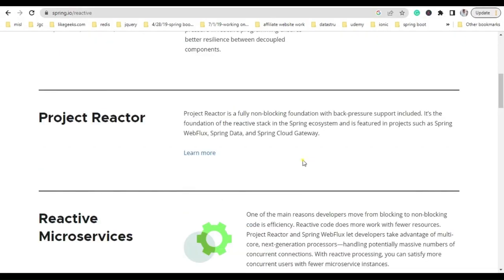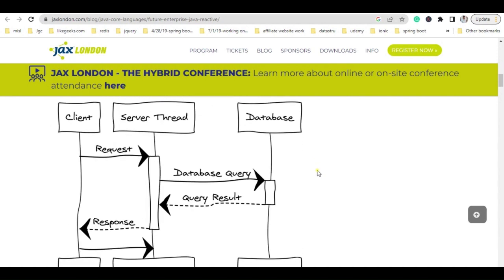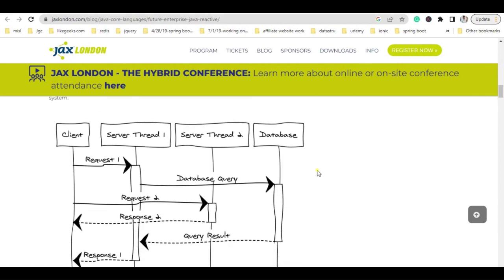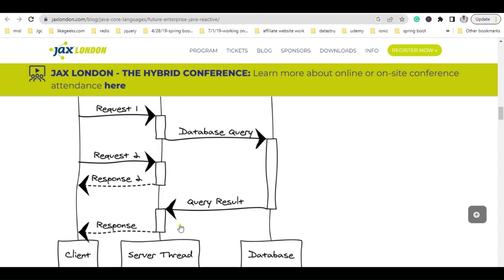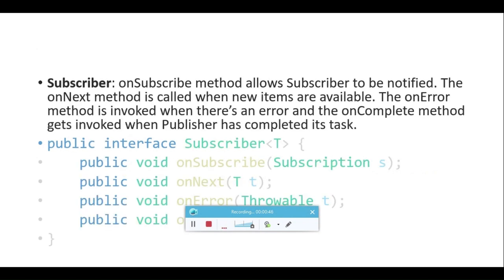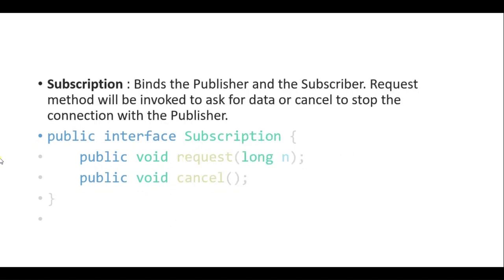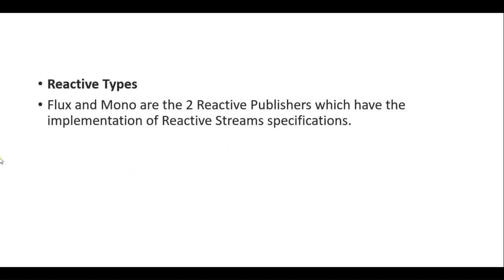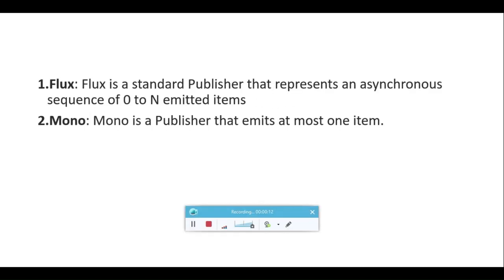What /Why is reactive programming and Reactive Stream specs in 3 minute | Java |Spring boot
What is reactive programming and Reactive Stream specs in 3 minutes | Java   |Spring boot